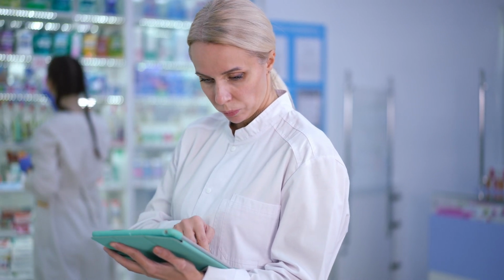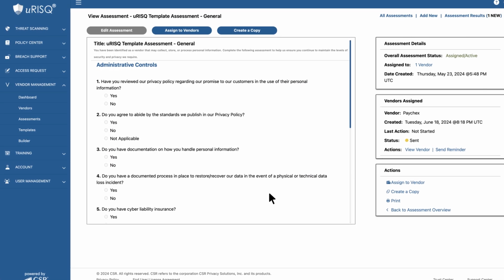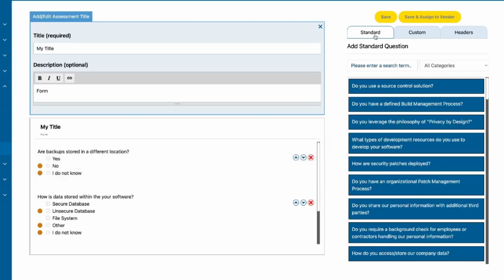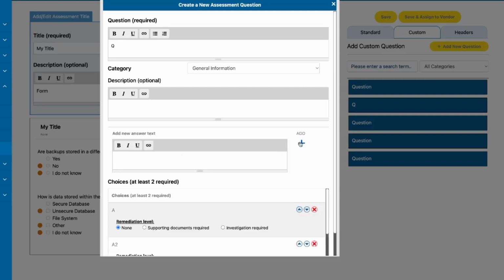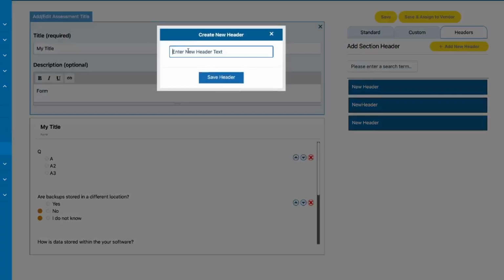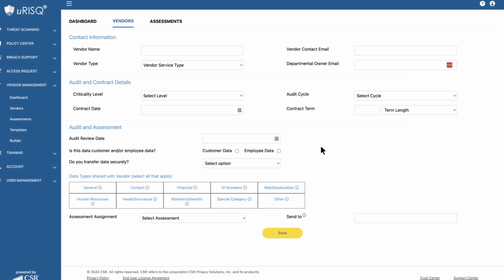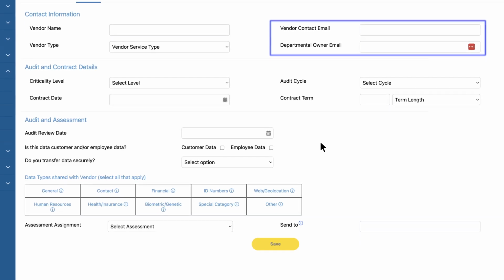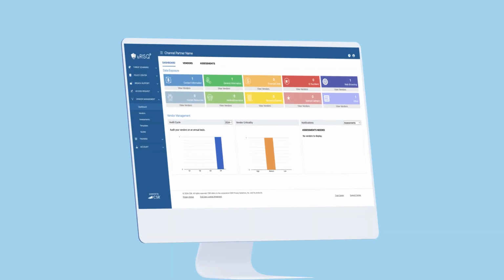uRISQ Vendor Management: How To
How to use the uRISQ Vendor Management Module